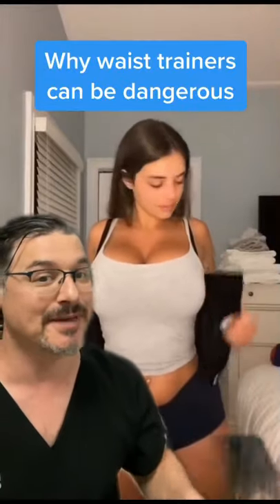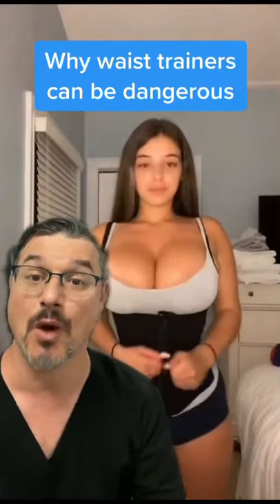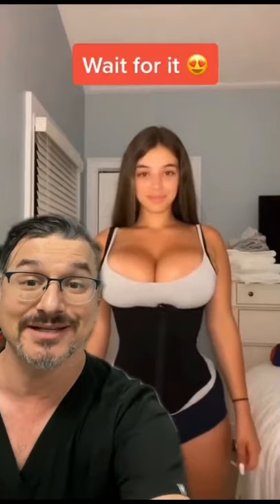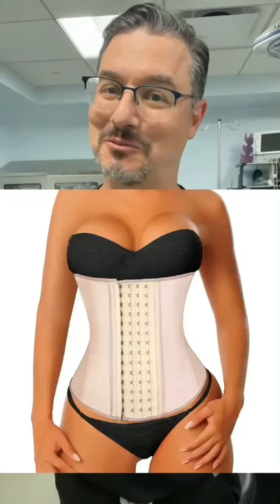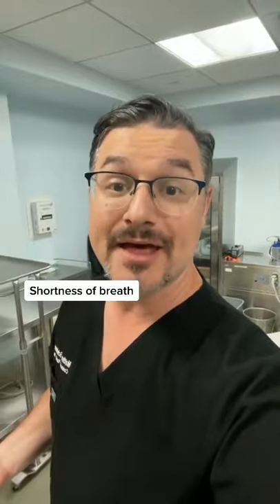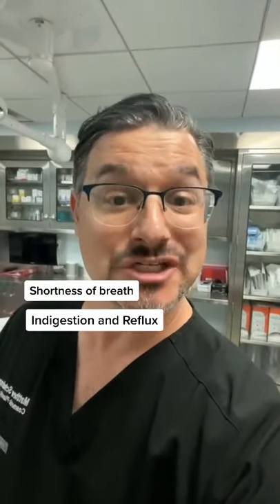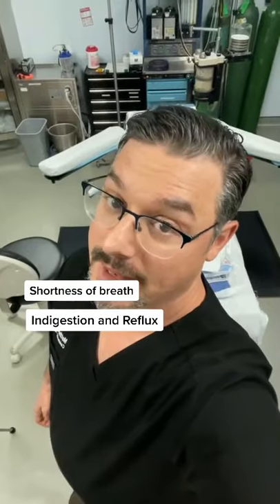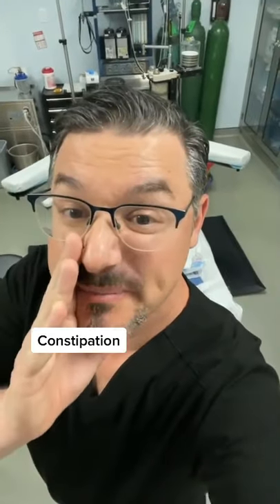Human Vice Grip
Waist trainers have been used for centuries, but they can be dangerous and cause multiple medical issues. Be careful!